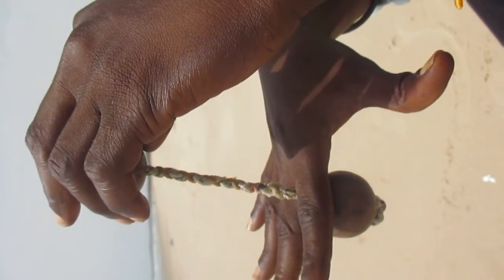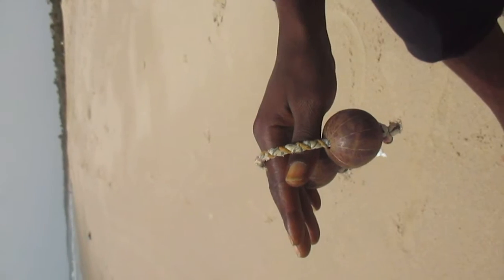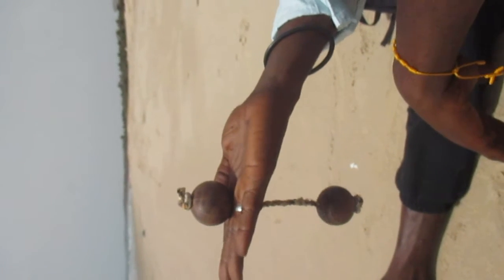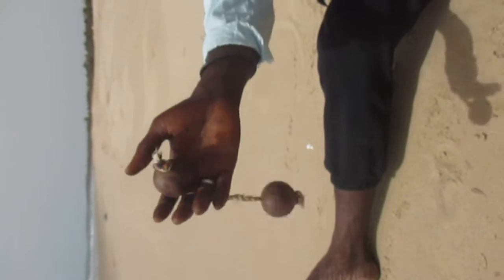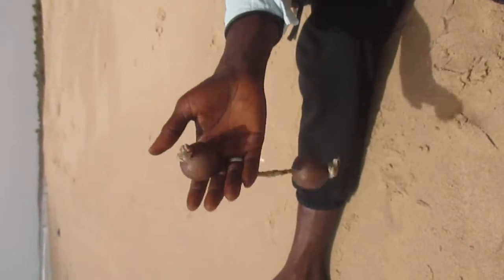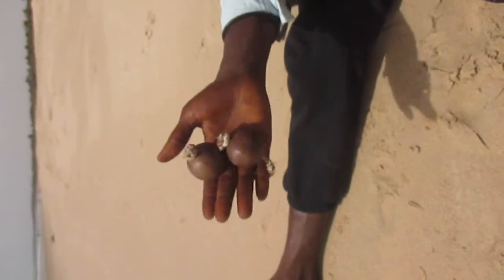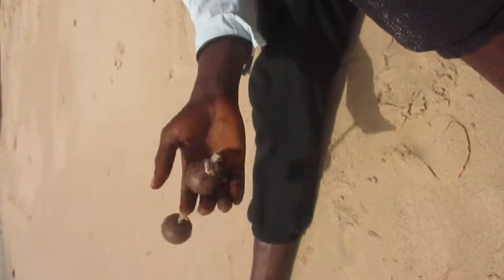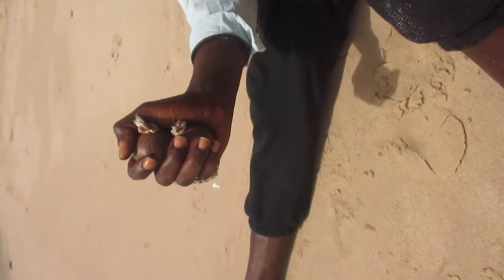Percussionballs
A little 'how to' video for percussion balls.